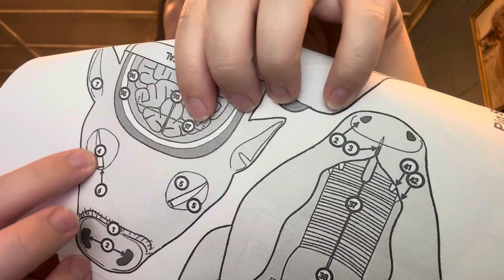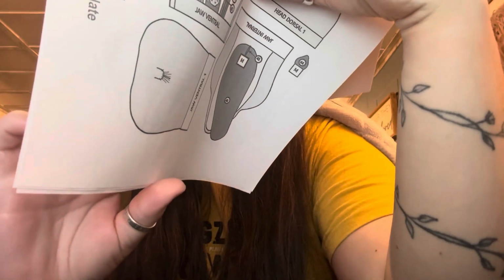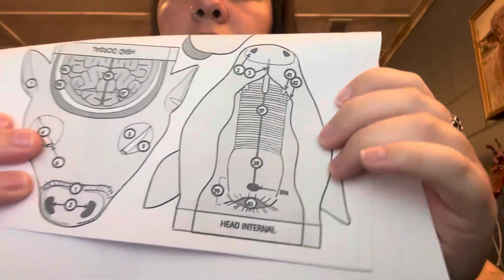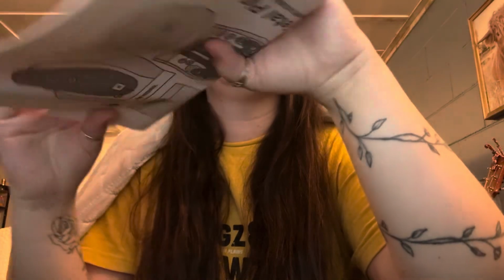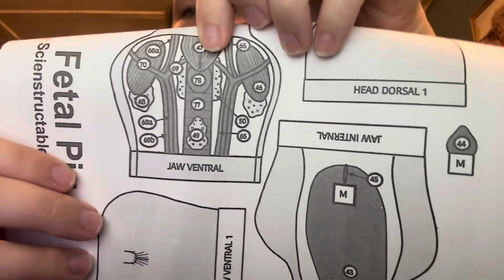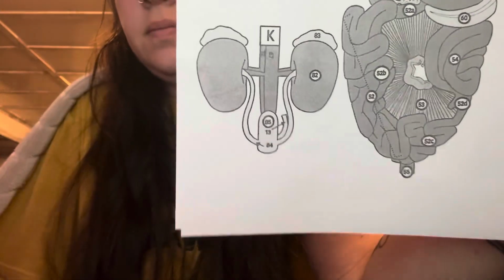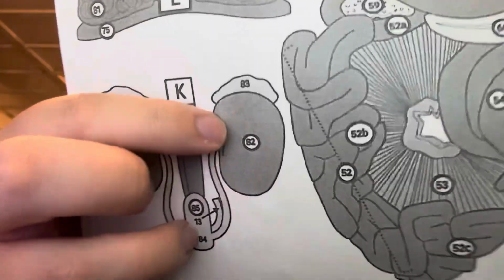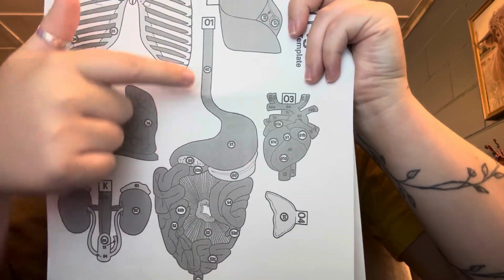pig lab A&P